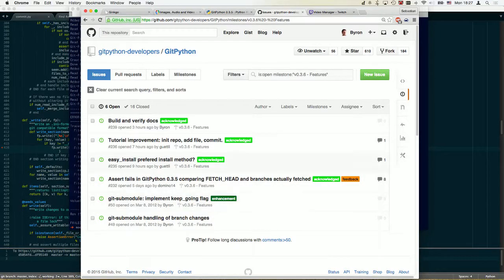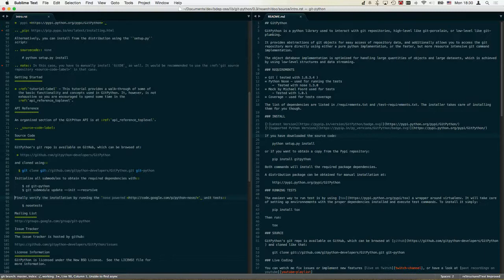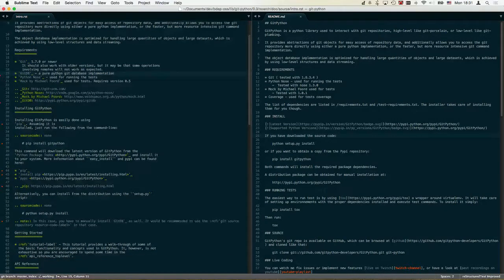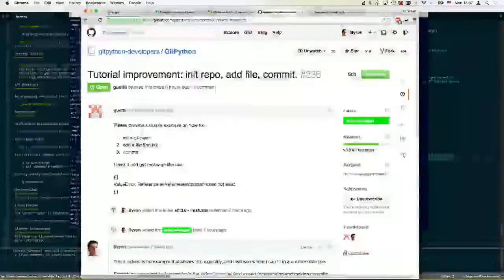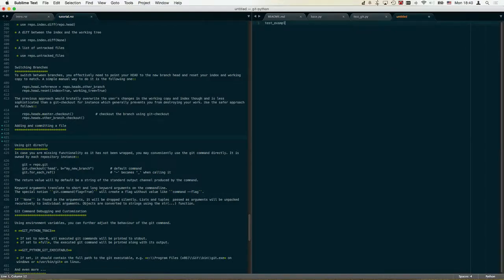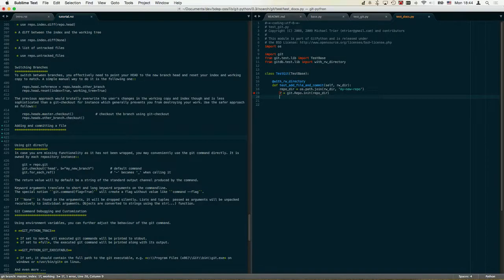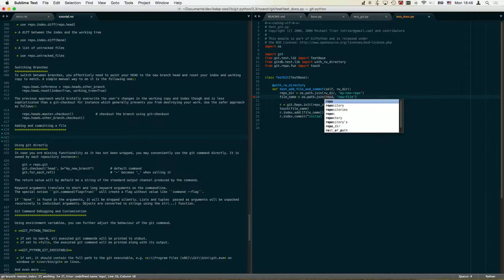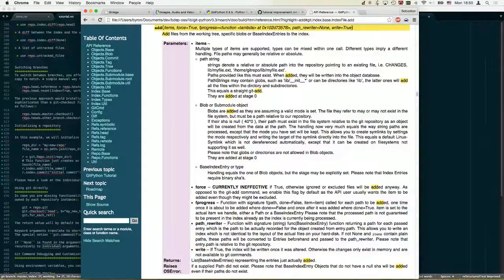fixing git-python issues 235 and 236